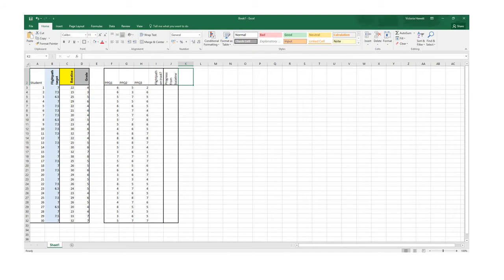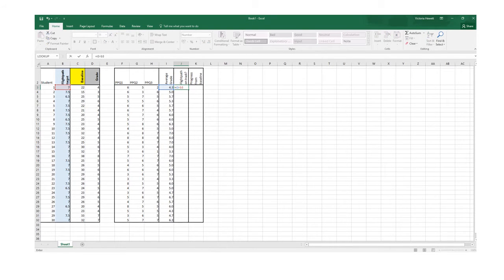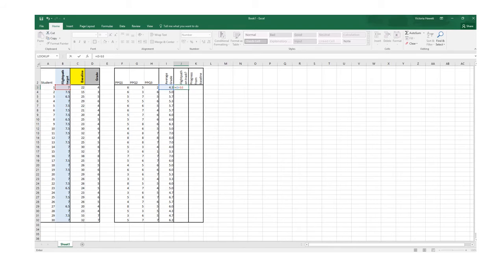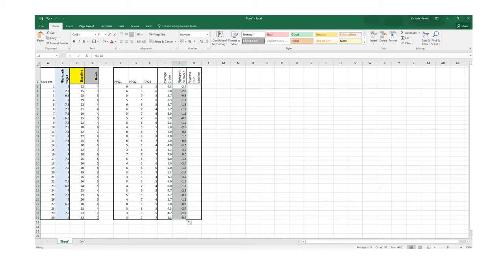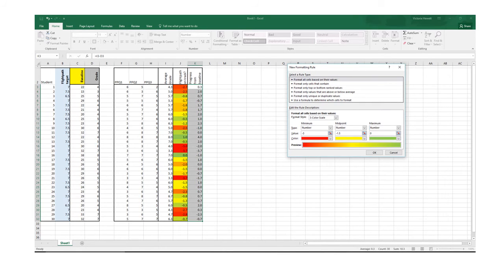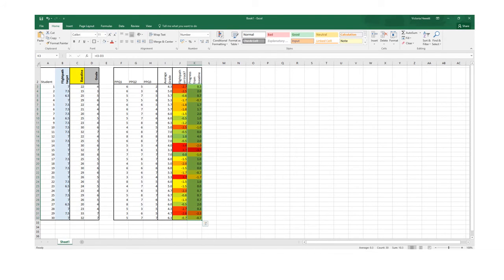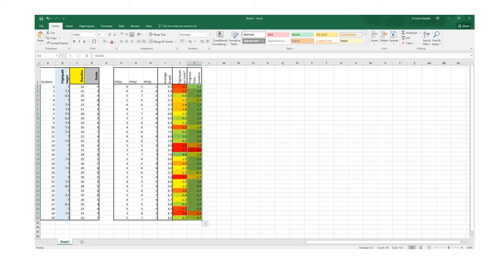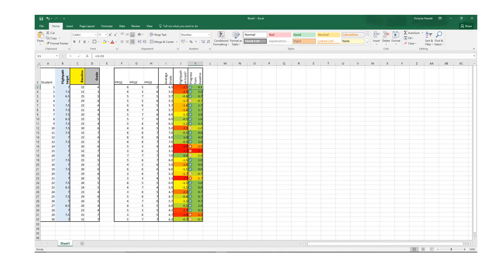How to... RAG rated spreasheets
A simple tutorial on conditional formatting for digital mark books and spreadsheets for teachers.